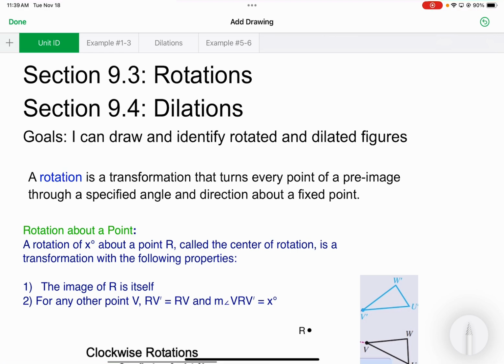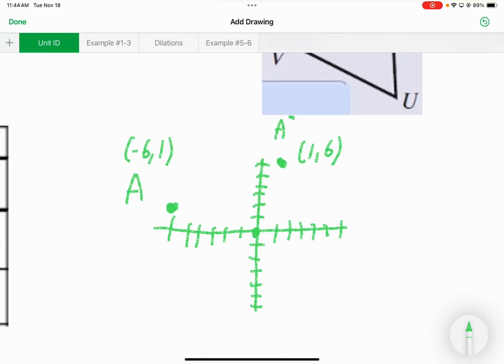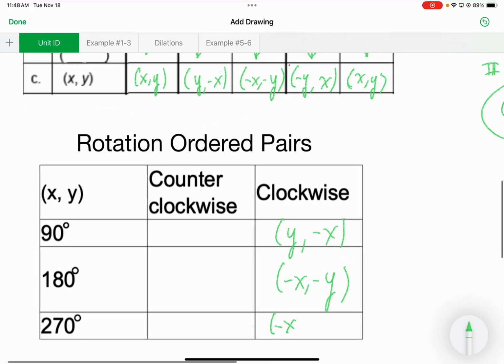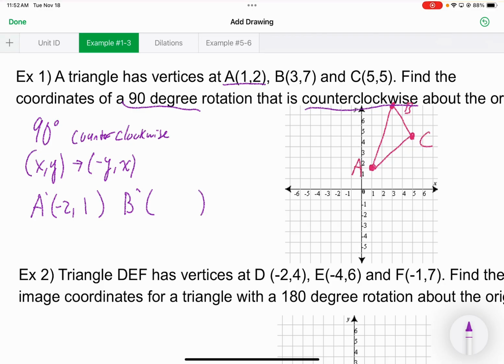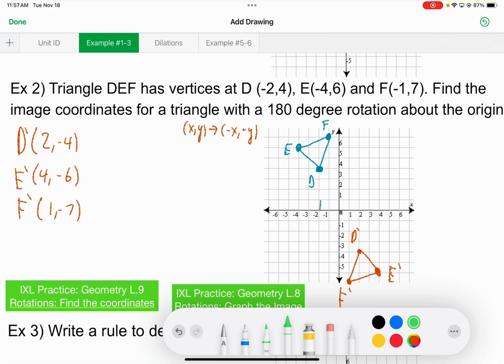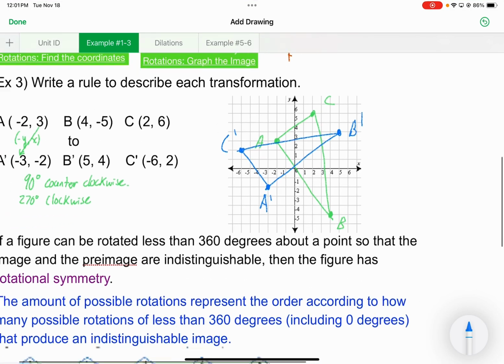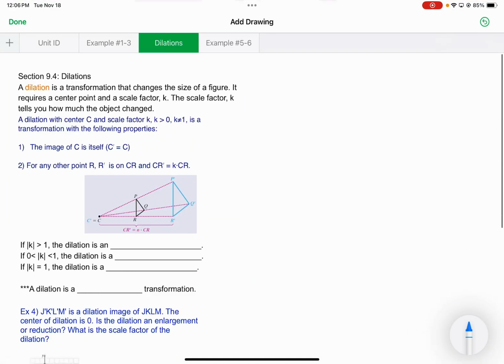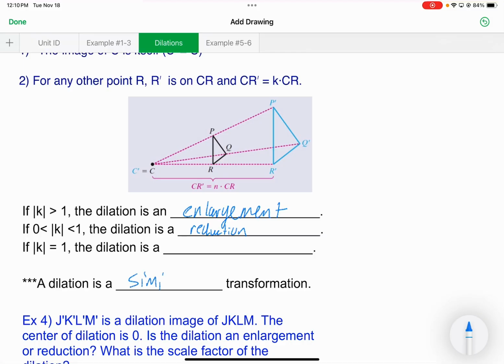Section 9.3-9.4 Notes Day 1 Part 1 11/18/25